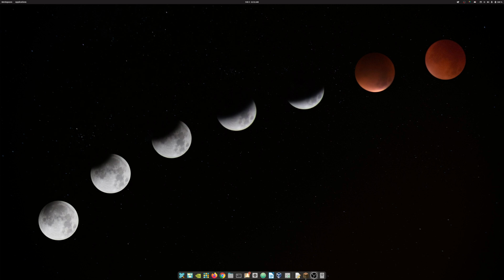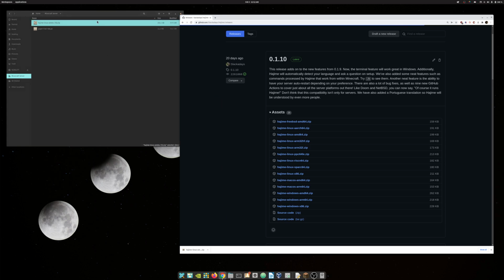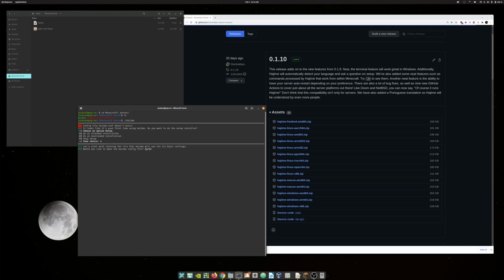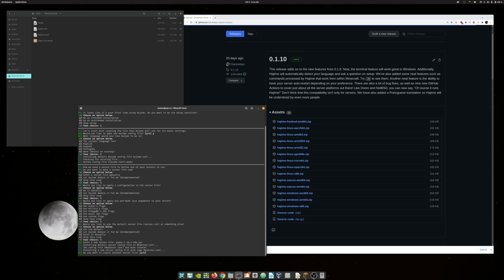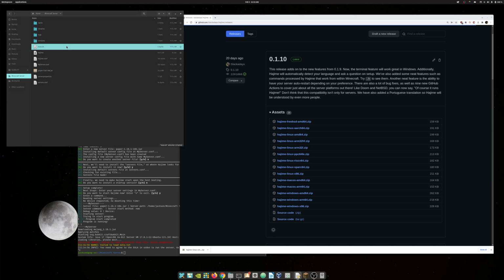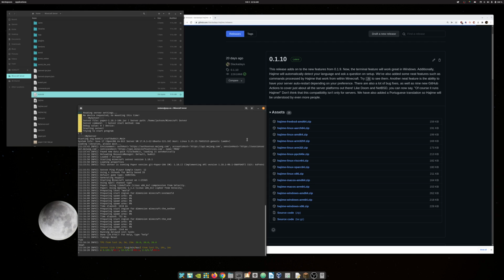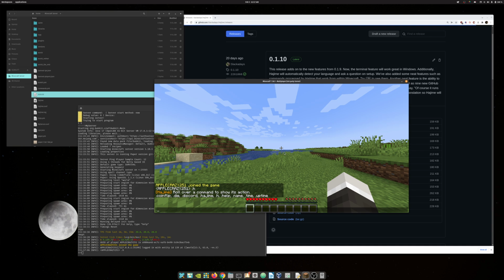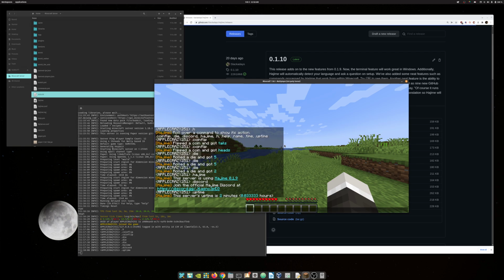Using Hajime to start your Minecraft server! (Linux Desktop Tutorial)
This is the official tutorial video for installing Hajime on a Linux Desktop server.